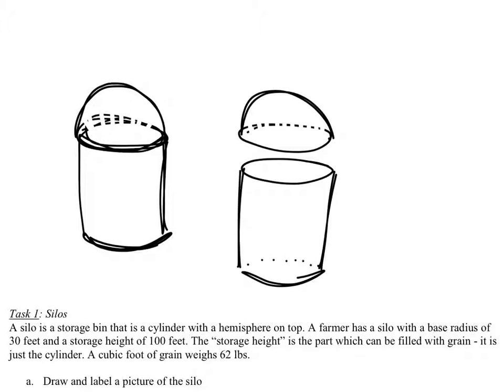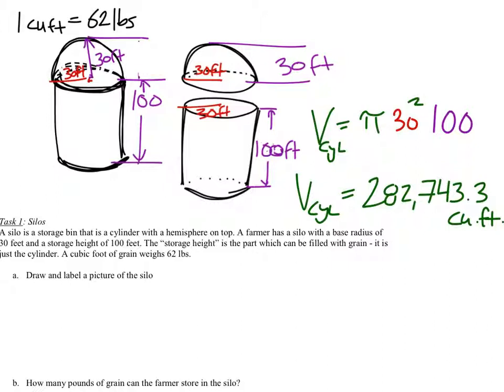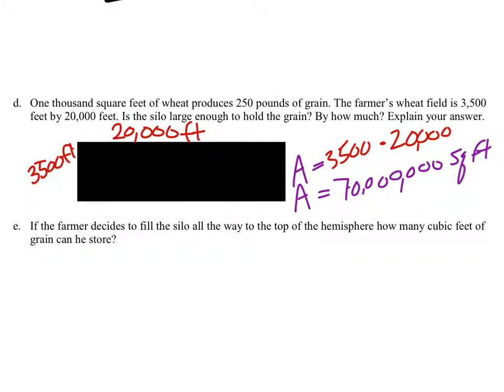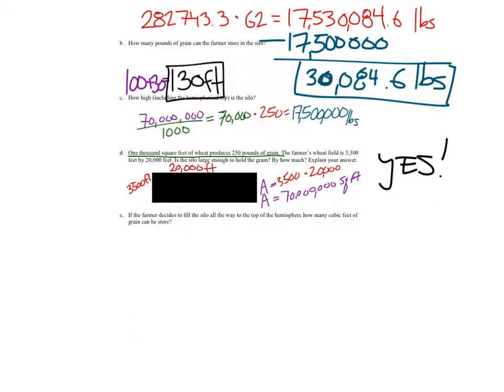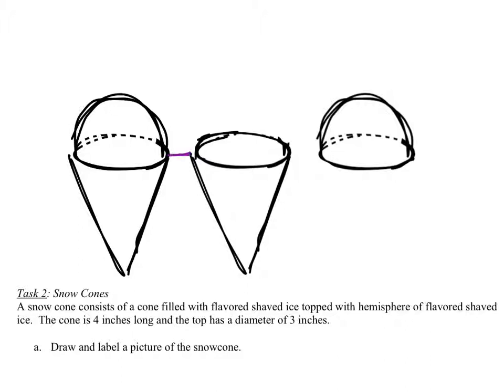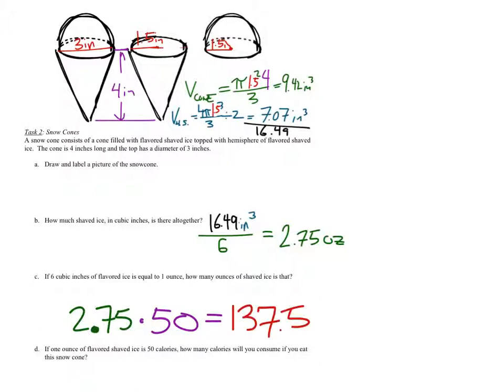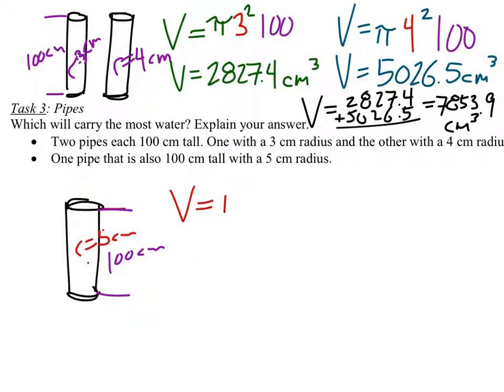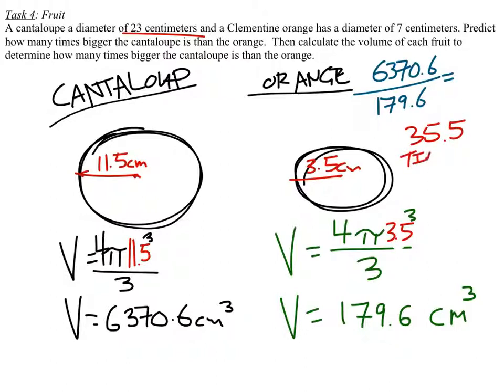Solving Problems with Cylinders, Cones, and Spheres: 8th Grade Unit 7 Lesson 6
This lesson covered 4 scenarios where cylinders, cones, and spheres (or hemispheres) are combined to create 4 unique scenarios with volume.